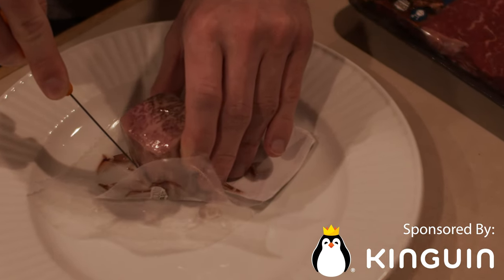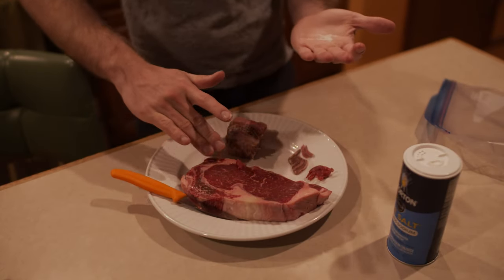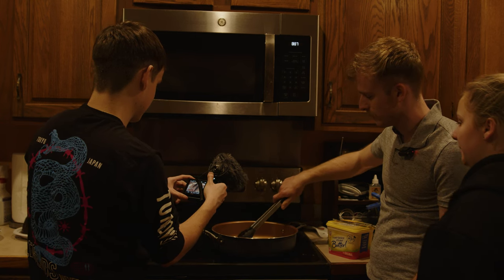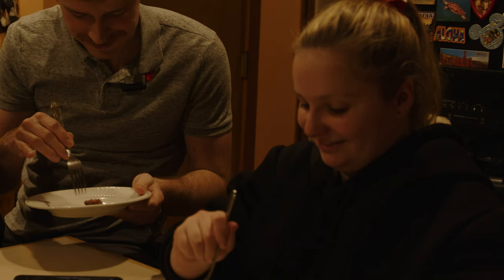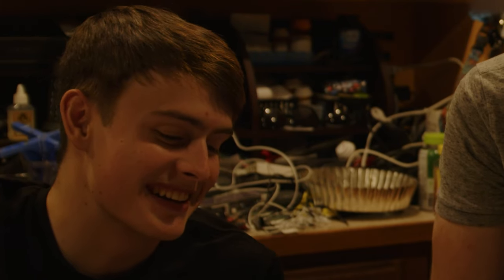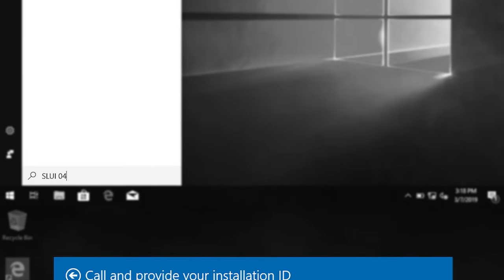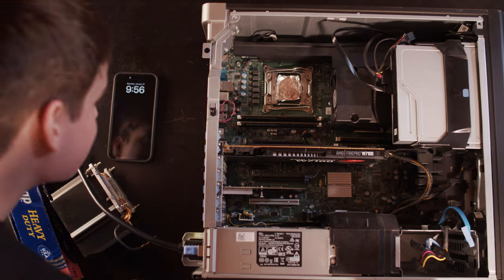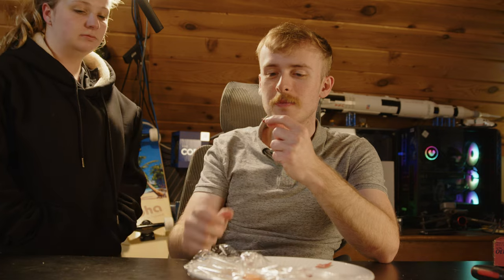Cooking A5 Wagyu Steak On My CPU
I cooked A5 grade Wagyu steak ON MY CPU. Is it better than cooking it in a pan? Is it better than a regular steak? In this video find out what happens when you use your computer CPU to cook the most expensive steak in the world. In this video I also cook a ribeye steak, that way we have something to compare this really expensive piece of meat to. This Wagyu is some of the most expensive food I think I have ever had.

[Attributions]
Editor: Also Jay, all the editors have a more busy semester than I do, that's ok.

Ethereum: 0x2373C46F3A739018f0AD4A8e60b0B04839ed945f
Bitcoin: 39FY528H3gcsQ3qC2Y2K4j68i7Y5QdgvJw